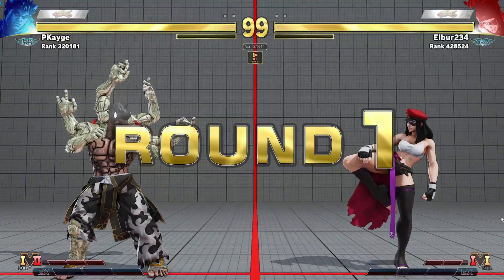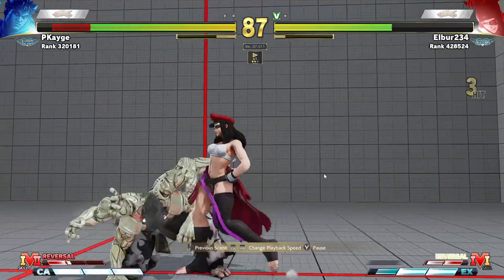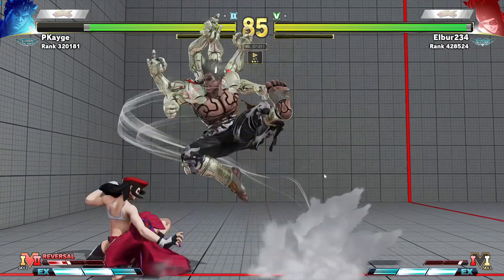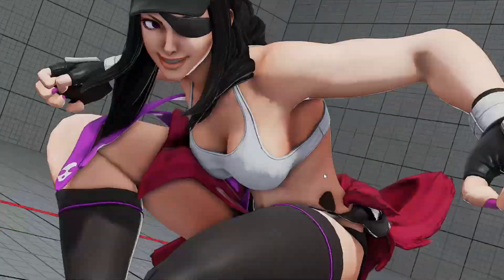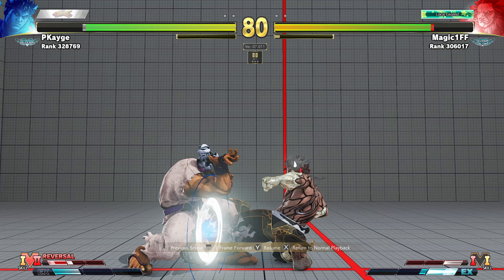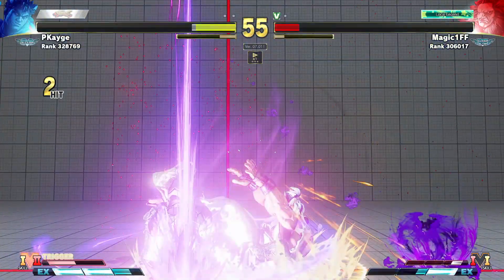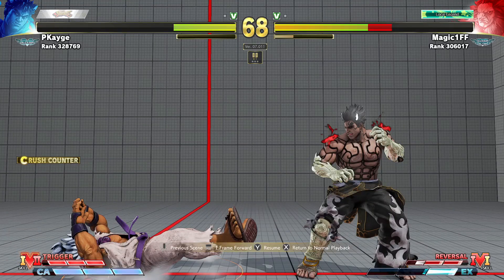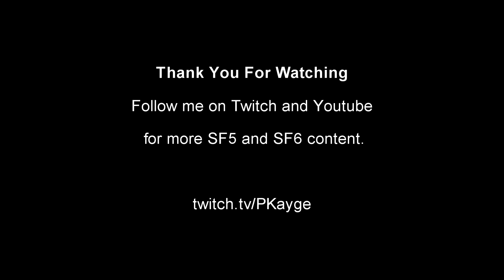Shoto Analysis Episode 1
I've decided it's time I really begin to study because I want to learn to play fighting games better not just my own characters.  I've also never experimented with Shoto style characters before.  Decided to move outside my comfort zone and try my hand at match analysis.

I'm a lowly silver player at the moment but I'm committing myself to at least an hour per day of studying content to improve.